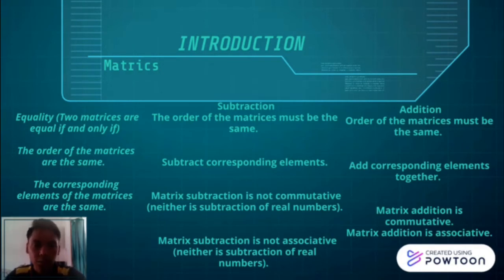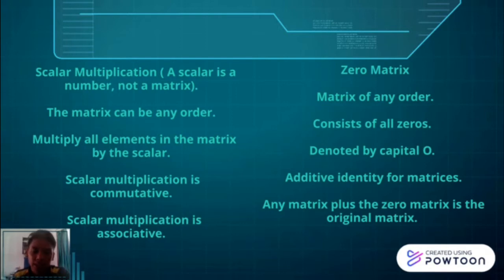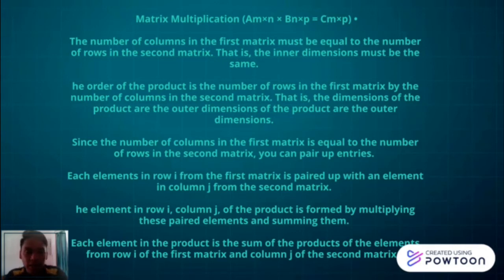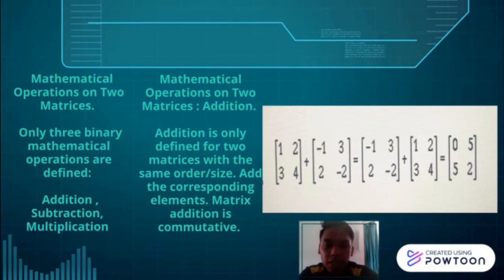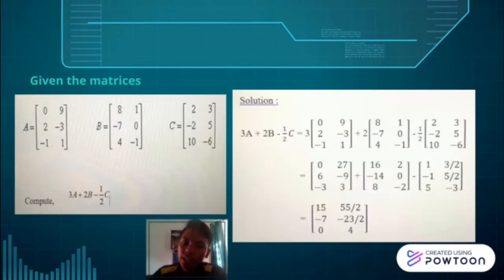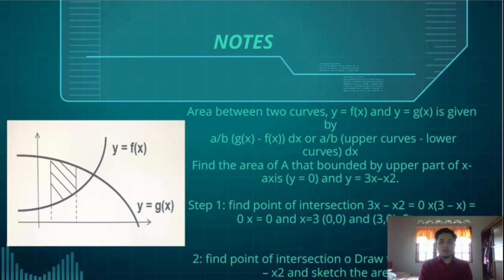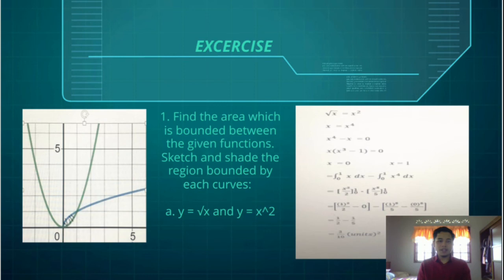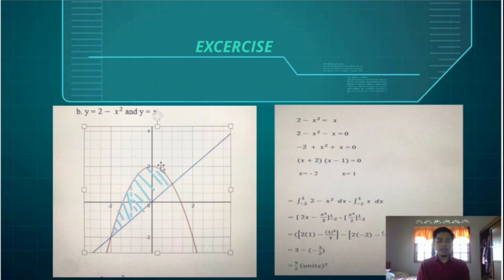Assignment Project (Group Z)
MUHAMMAD HIDAYAT BIN IBRAHIM (279395)
MUHAMMAD SYARIF BIN DOLLAH (279271)
IKHWAN HAKIMIE BIN AZNIZAM (279692)
AHMAD ADIB BIN MUSTAFFA (264502)